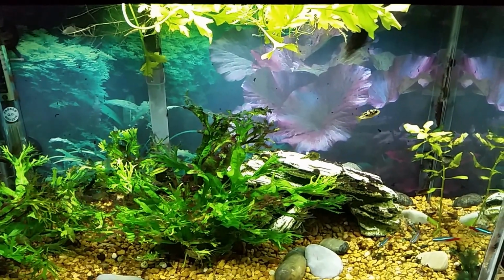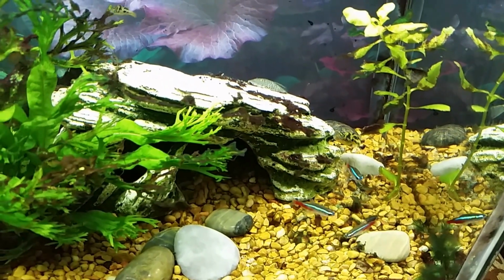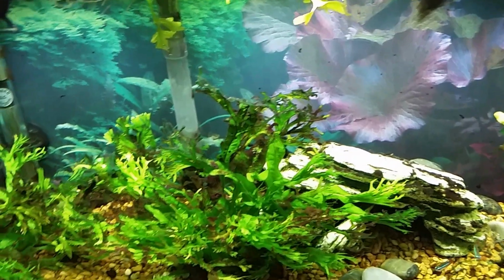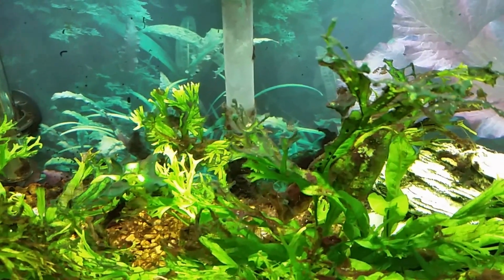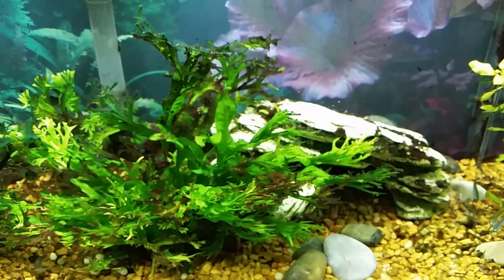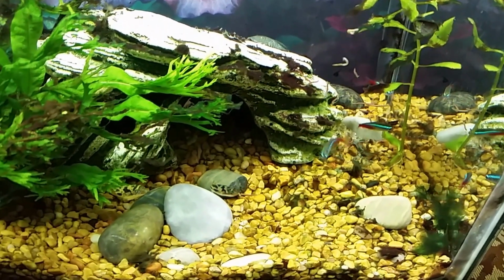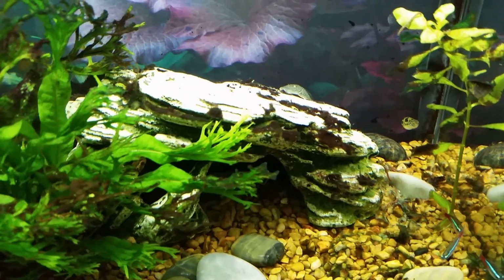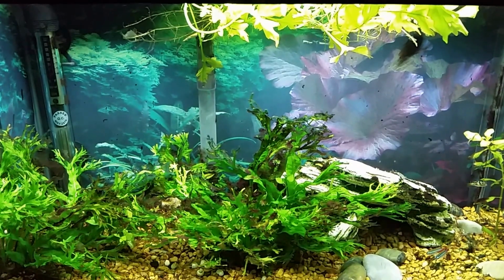Rubber Lip Pleco Is Cleaning My Pea Puffer Tank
I recently added a Rubber Lip Pleco (Rubber Nose Pleco) to my 10 gallon planted Pea Puffer Tank. It does a great job at algae control. It's an aufwuchs grazer, not a true algae eater.
 I have two Dwarf Malabar Pea Puffers, or Pygmy Puffers with some Neon Tetras and a guppy.